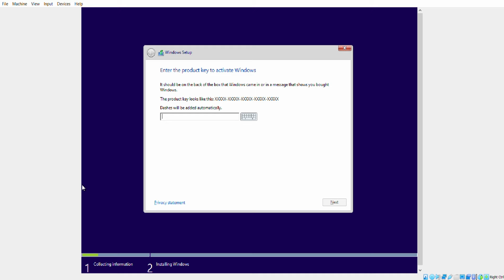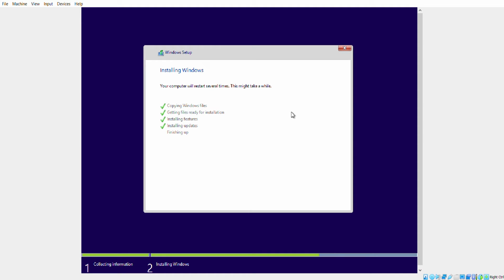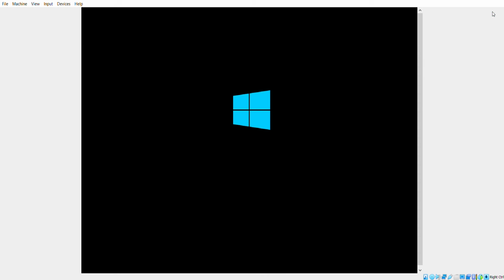windows 8.1 in virtual box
ik